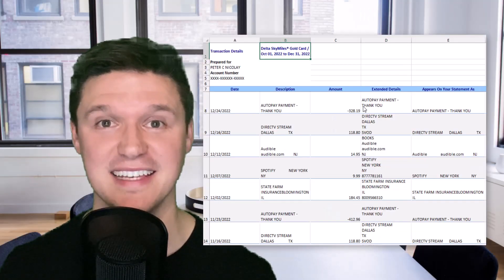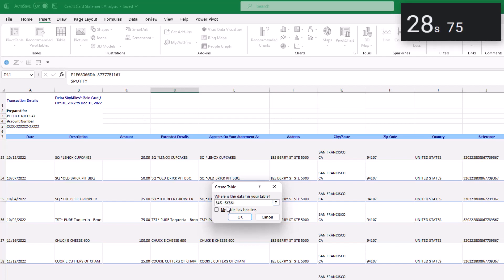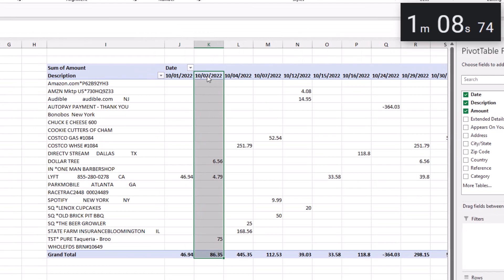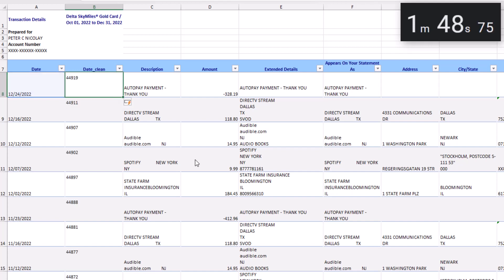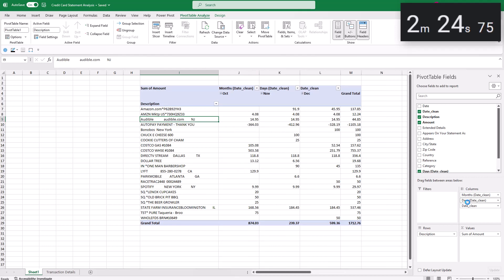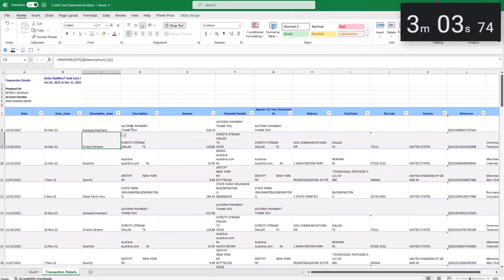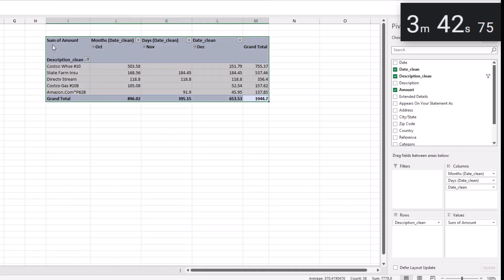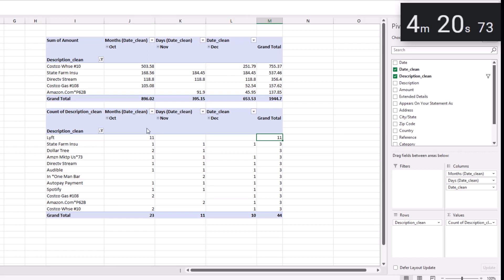Credit Card Statement Analysis | Under 5 Minutes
Step by step Excel credit card statement analysis in under 5 minutes

⏱ Timestamps
0:00 Intro
0:18 Create pivot table
0:55 Populate with data
1:11 Cannot group dates
2:24 Illegible descriptions
3:25 Largest expenses
3:30 Frequent expenses